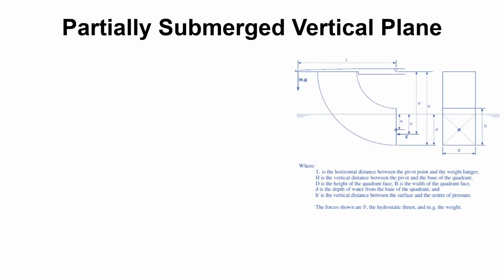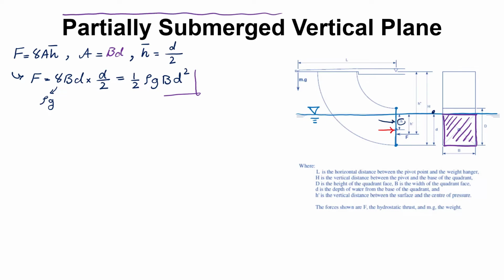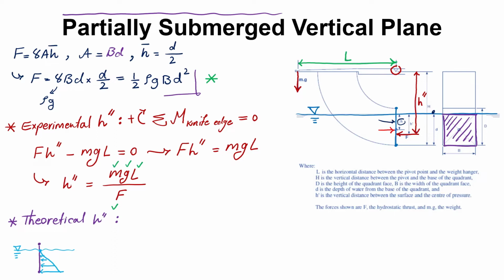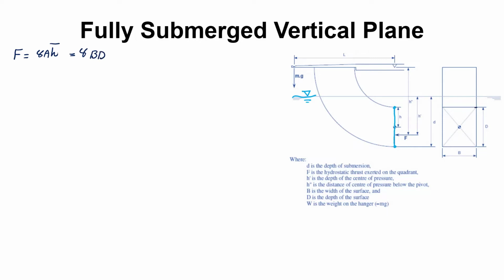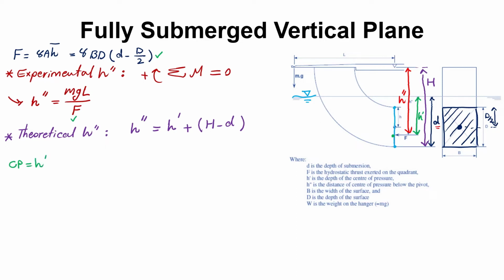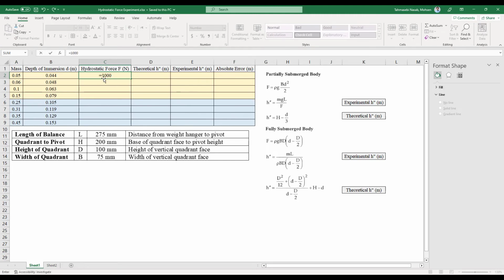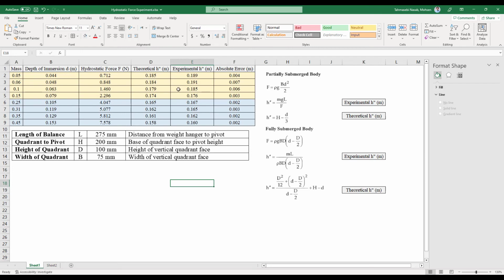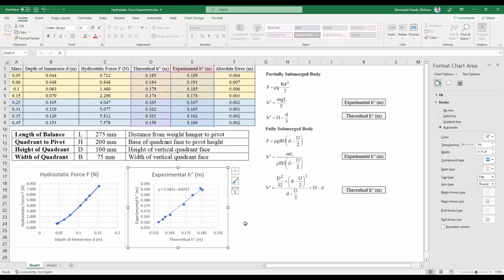Armfield F1-12 - Hydrostatic Force Experiment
The Armfield F1-12 is a piece of laboratory equipment used to demonstrate and study the principles of hydrostatic force. The experiment involves determining the hydrostatic force exerted on a submerged surface, such as a plane surface, a curved surface or a sluice gate, and its variation with depth and surface area.